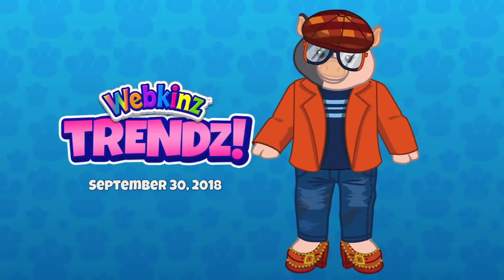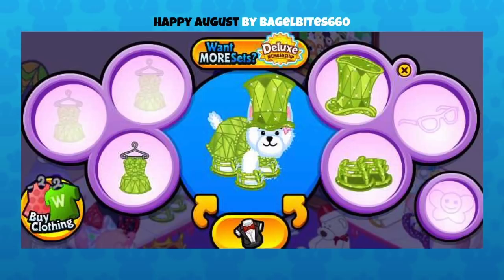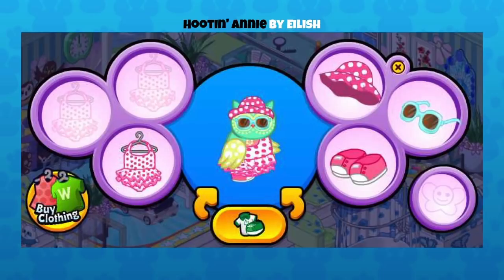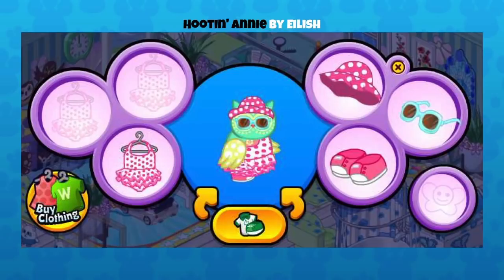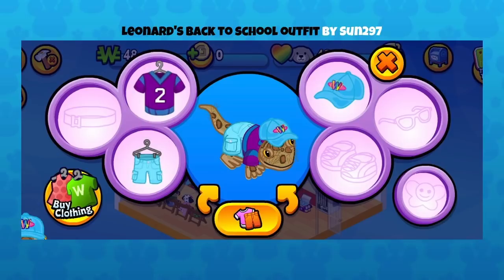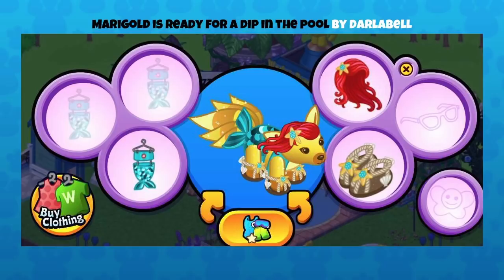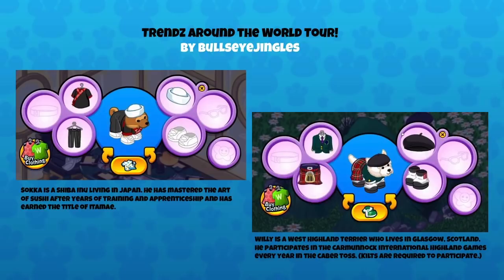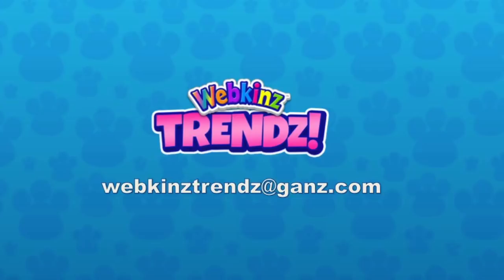Webkinz Trendz: September 30, 2018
Stephen is back with Michael and Mandy as they review stylish trendz sent in by our players! And Mandy models more fun fashion from the 2018 Fall Clothing Line - available now at the KinzStyle Outlet!